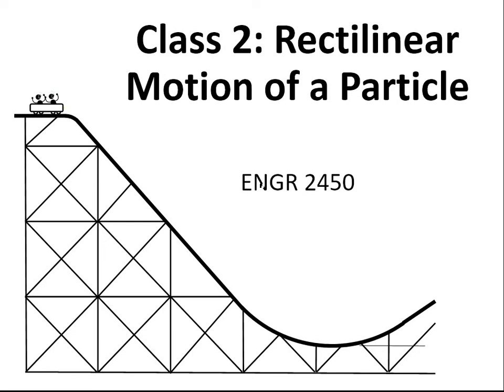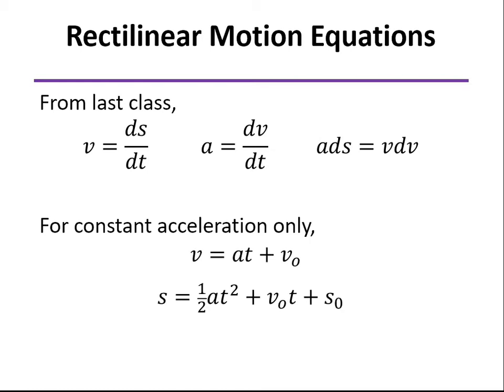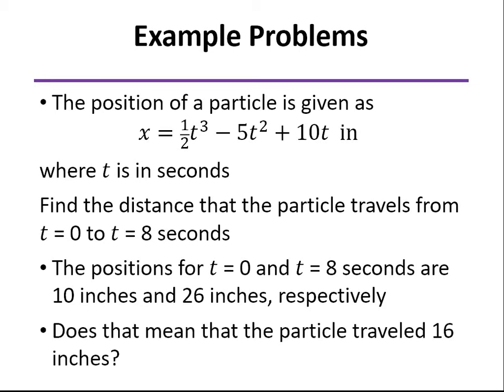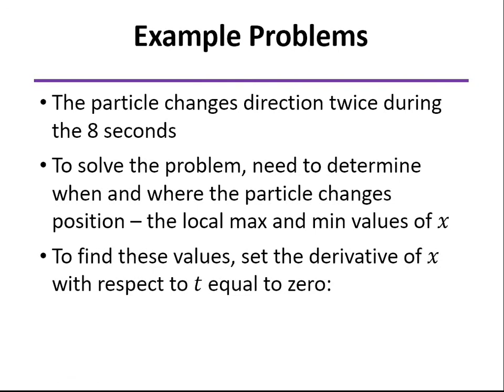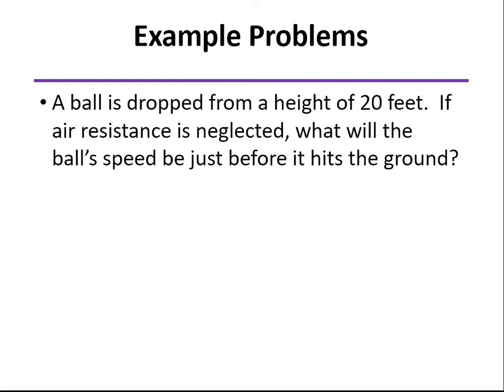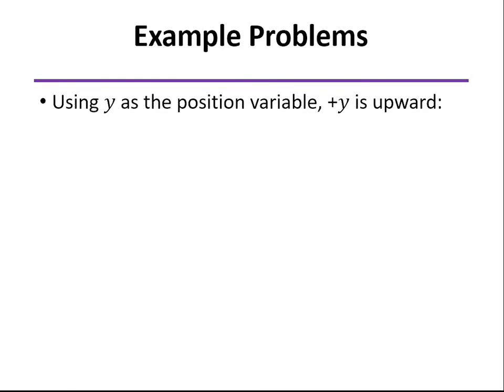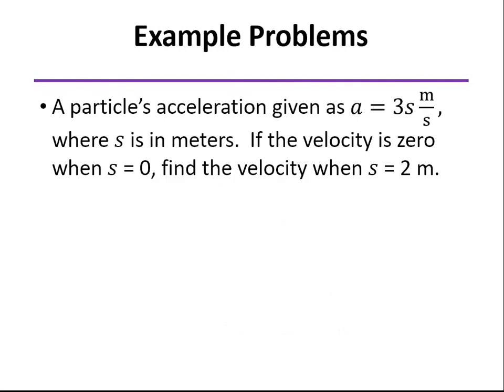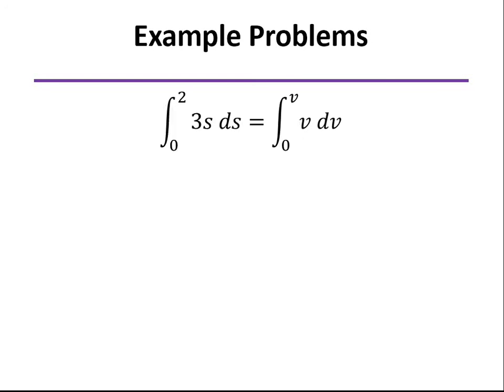Class 2 Summary - Rectilinear Motion Problems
Kinematics of Particles - Rectilinear Motion Problems